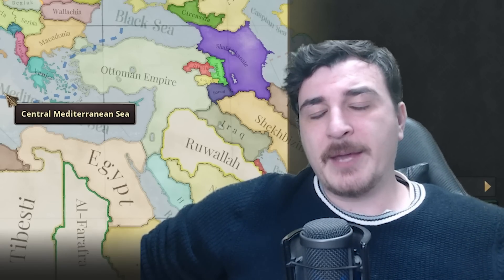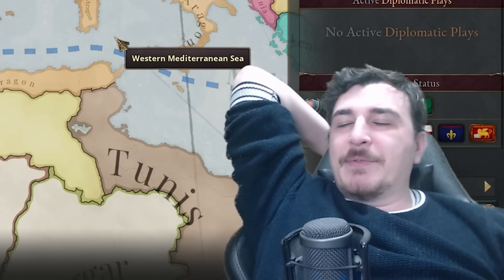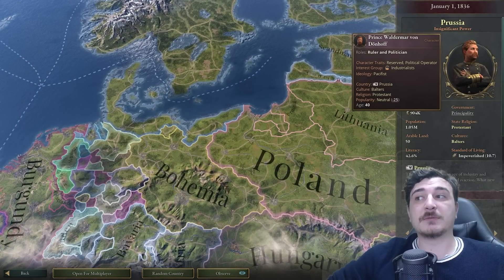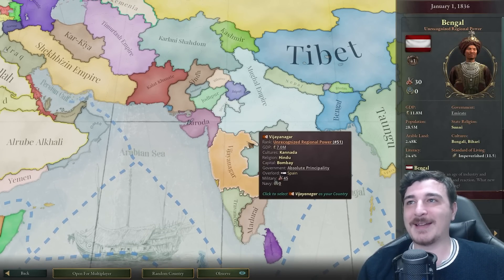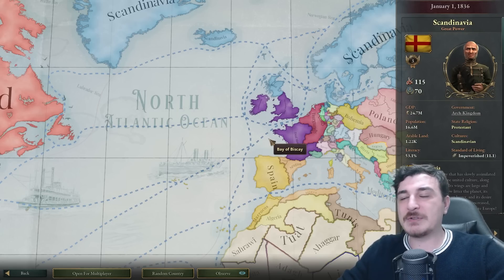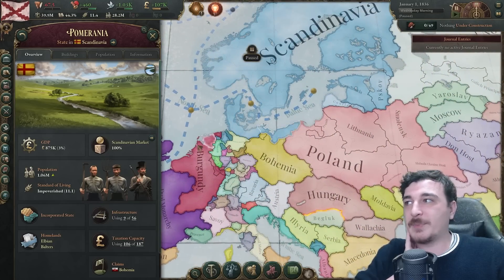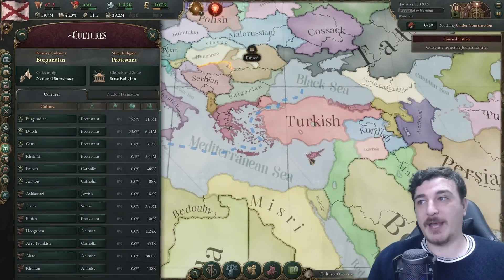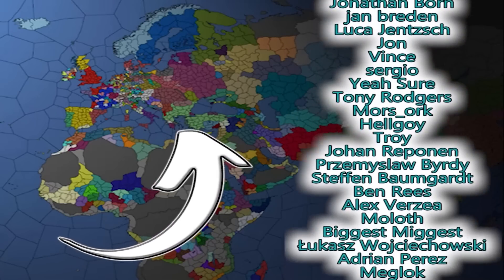What if the Burgundian Inheritance NEVER HAPPENED in Victoria 3 ?!?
Victoria 3 but Burgundy is still around. because we're using the Victoria 3 Divergence mod and having lots of fun!

Victoria 3 is a grand strategy games published by Paradox Interactive. This is an unofficial video, not endorsed by Paradox Interactive.